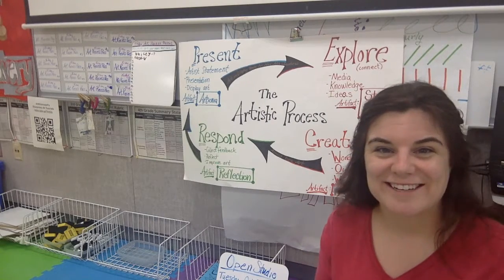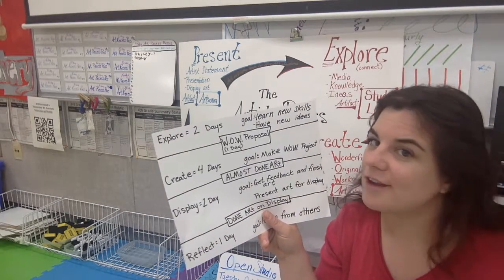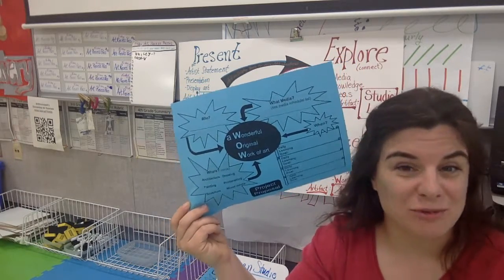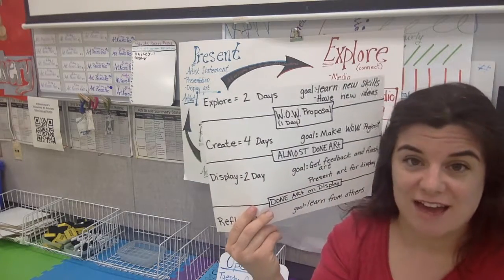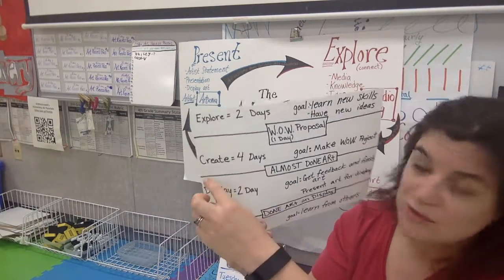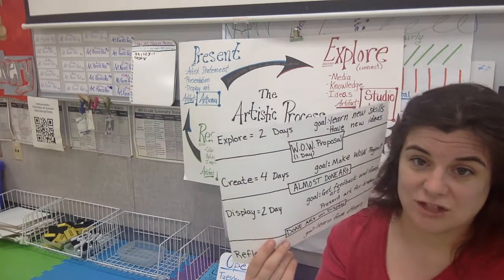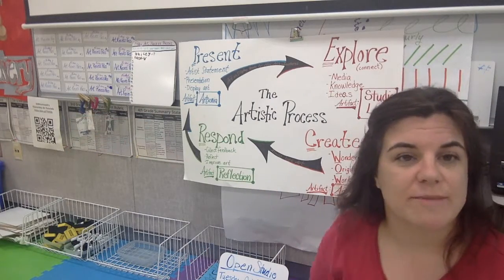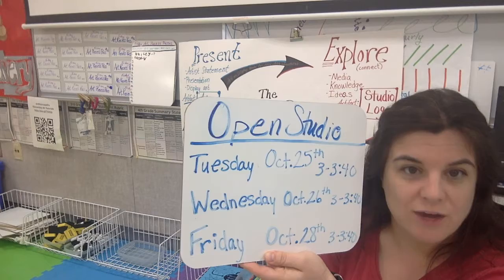Round 2 of WOW projects